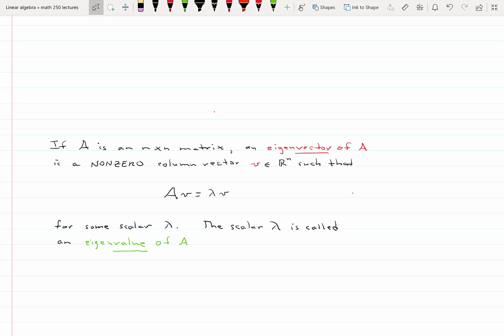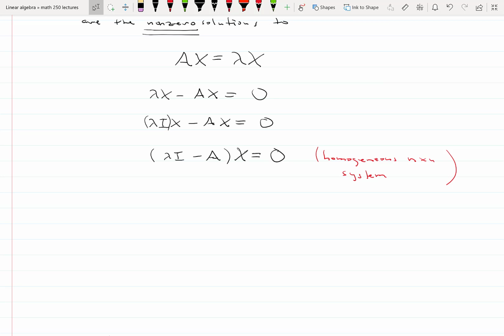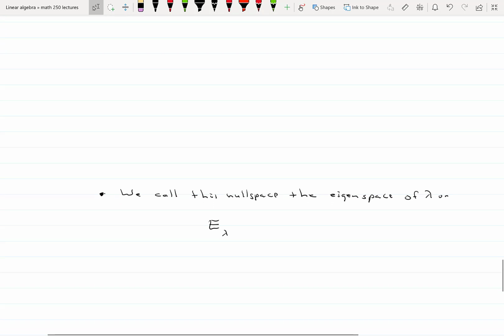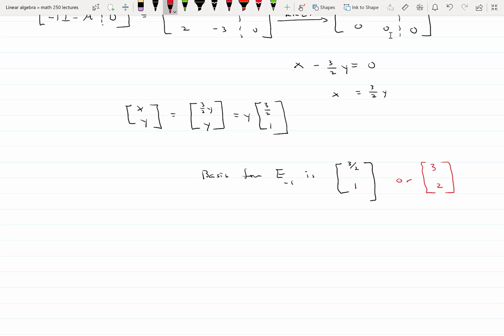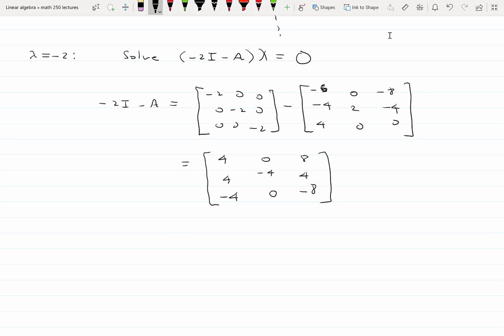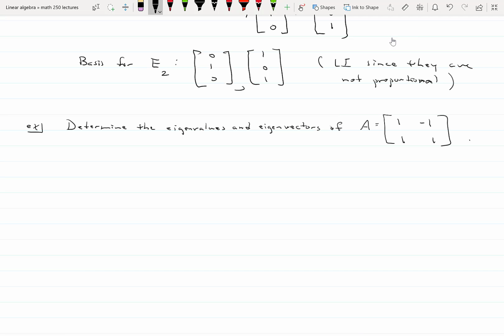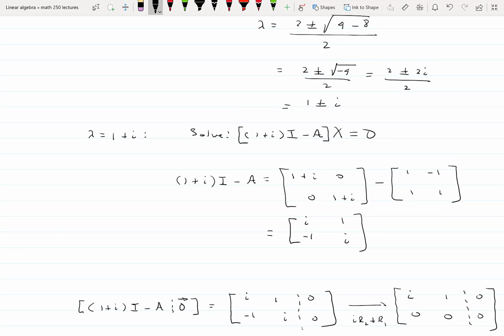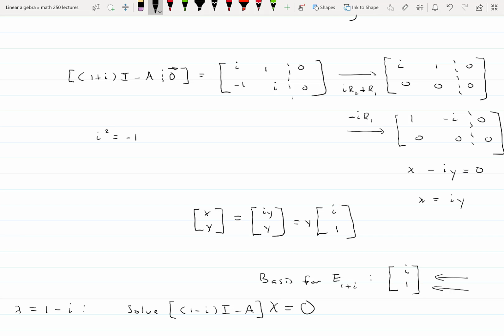math 250 lecture section 5.4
This video segment covers section 5.4: Eigenvalues and Eigenvectors of Matrices.